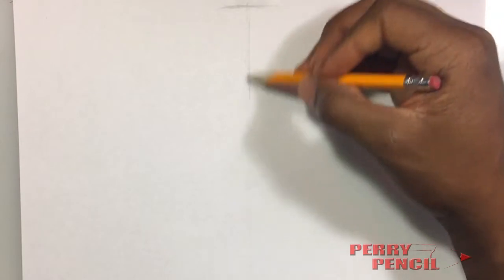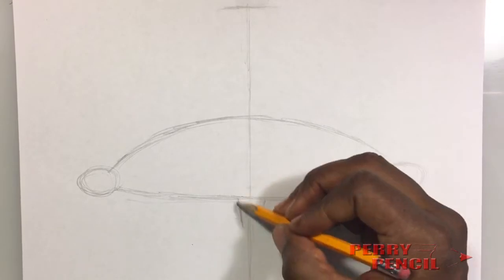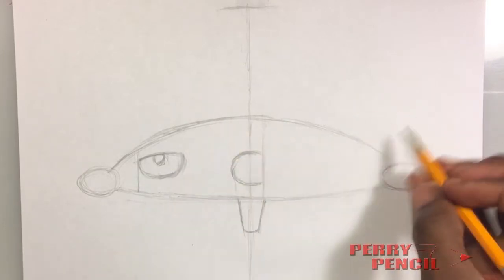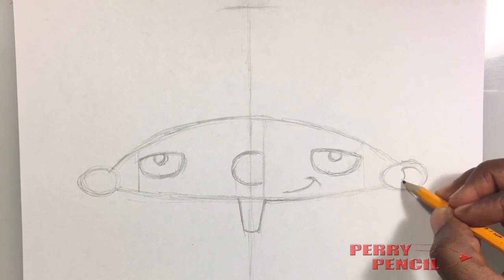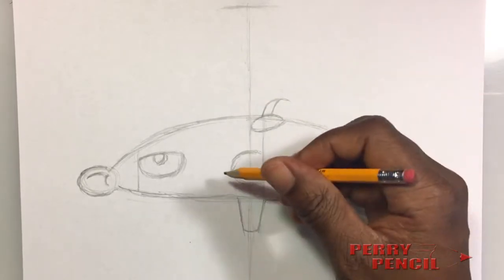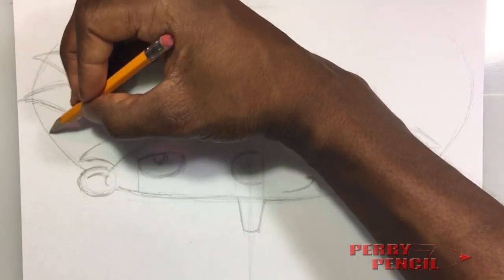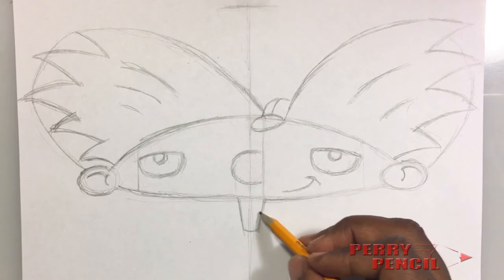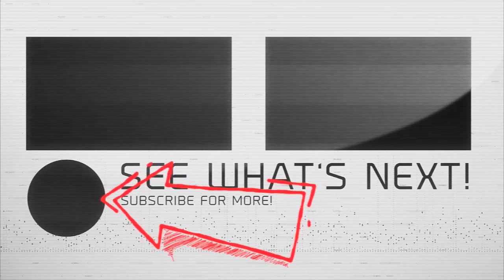How to draw Hey Arnold step by step narrated tutorial